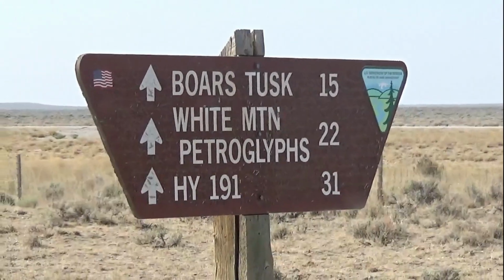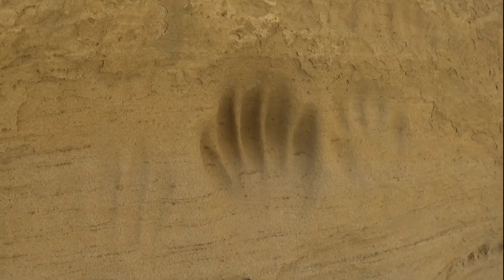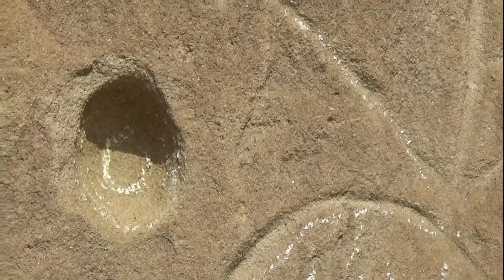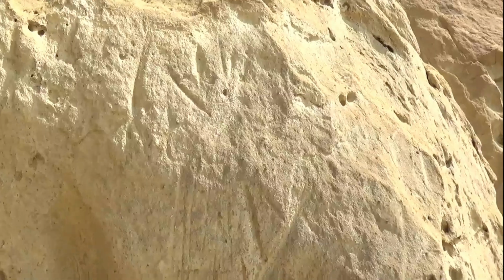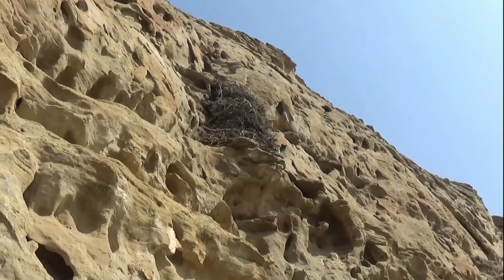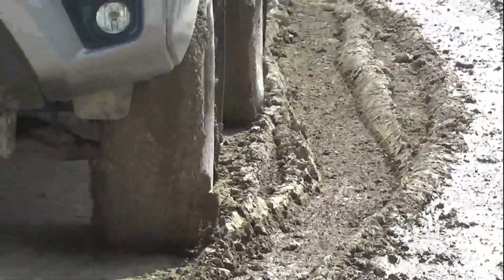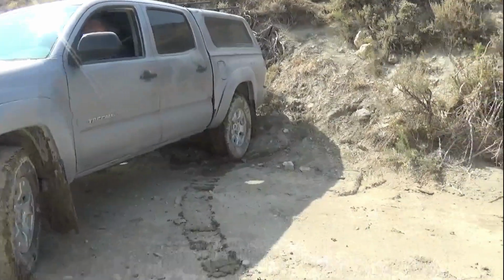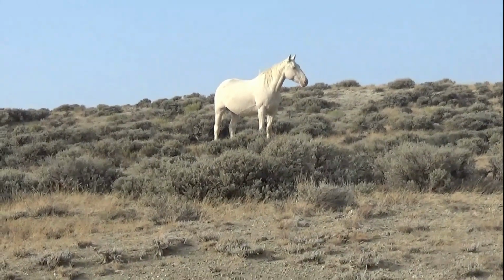Red Desert And White Mountain Petroglyphs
A nice collection of petroglyphs up to 5000 years old.  Including a mammoth and a birthing area.